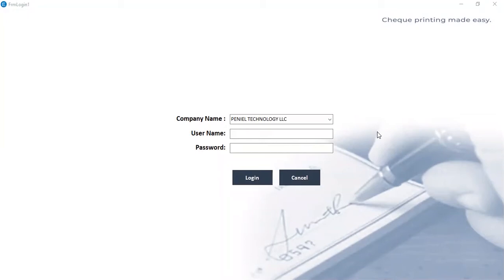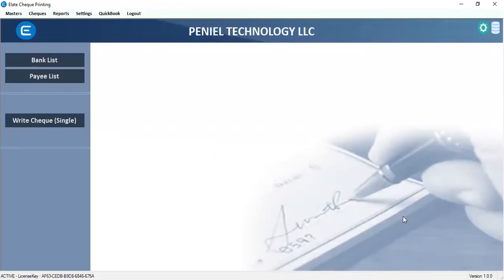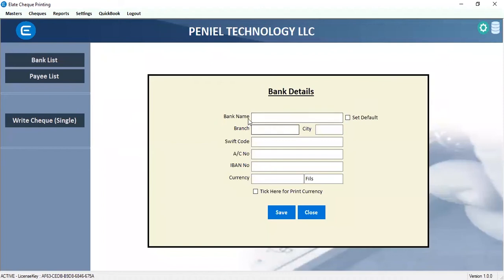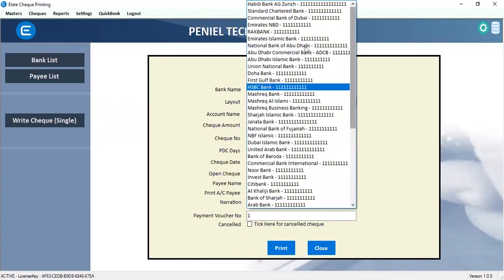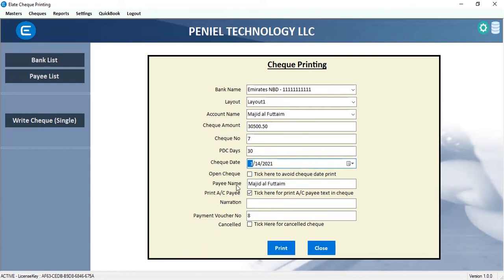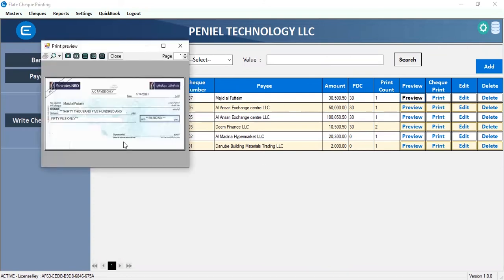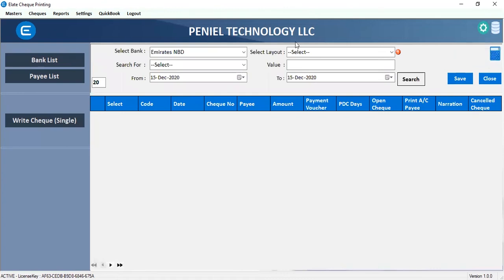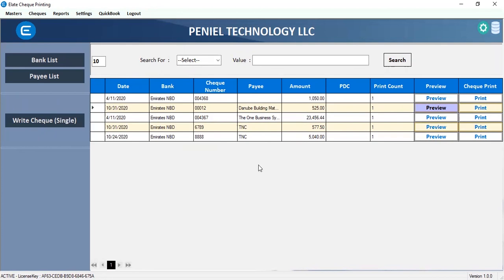UAE's Best Cheque Printing Software | Cheque Writer Dubai - Elate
# 1 Cheque Printing software in Dubai, Bahrain, Abu Dhabi, and UAE -
The hunt for the trustworthy cheque print solution comes to an end at Elatesoft. Our cheque print machines are extensively utilized by numerous companies in Dubai, Bahrain, Abu Dhabi, UAE. smart Cheque Printing Software prints your cheques completely: print payee, date, the amount by eliminating spelling mistakes and errors. In precise, it is a valued development that possibly will help businesses streamline their accounting processes in Dubai, Bahrain, Abu Dhabi, and UAE. It organizes, print, and also track your cheques very easily to increase the efficiency of your business. Elate Comprehensible Check Printing software is one of the simple and innovative software that supports you to print the cheques and manage the fund by creating alerts on post-dated cheques, cash Management and fund transfers within the bank adds on to the features of the software. The bestselling cheque writer software in the market with many advantageous features. It provides an accurate perception of the cash flow of a company with advanced accounts.

Elatesoft provides software that is reliable and efficient, prints the cheques within few clicks with no faults. We offer a user-friendly solution with advanced features that aids to reorganize the day-to-day business activities within expeditious time. It eradicates the probabilities of faults that are common with manually printed cheques. The minor faults, legal consequences that come with bounced cheques can be evaded with this cheque printing machine.